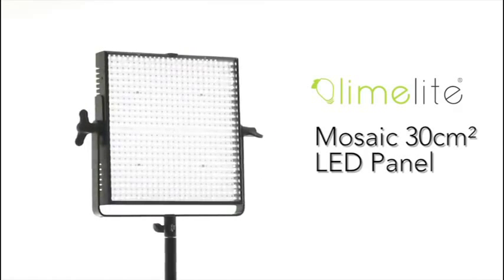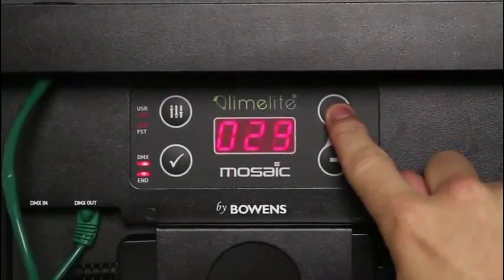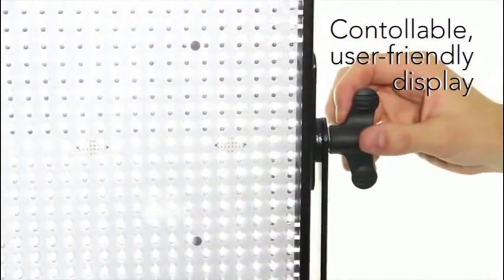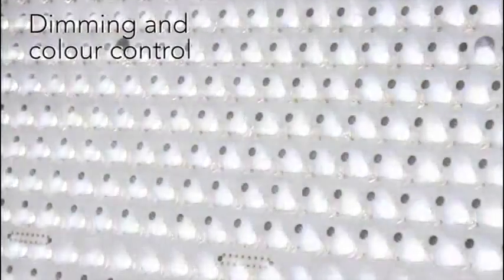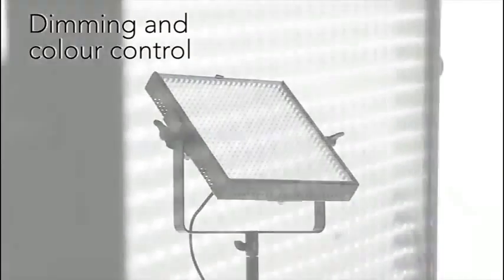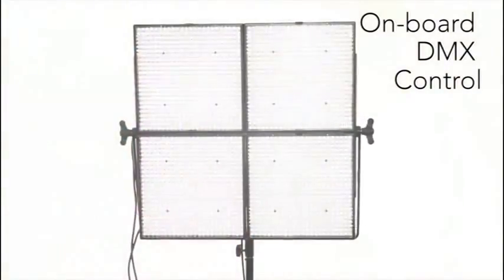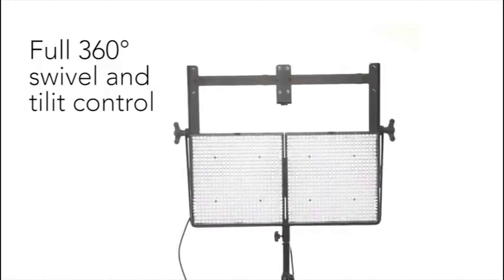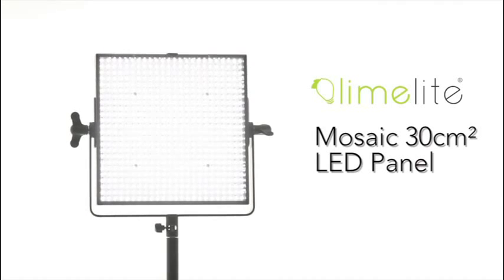Limelite - Mosaic modular LED light-bank system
The High-powered Limelite Mosaic LED panel provides a brilliant 4200 Lux of high quality brilliant 5600ºK daylight - perfect for both studio and location video lighting or photography.

The Mosaic features 576 ultra-bright LEDs, dimmable from 100-0%, providing an output that is around three times as bright as most competitive lights and this difference can be clearly seen in the amount of usable light projected over greater distances.

Power & Control
With mains power and industry standard V-lock battery operation available out of the box, and an optional Anton/Bauer battery mount the Mosaic is ready to go when you are anytime, anywhere. The intuitive onboard digital control panel with its bright, clear digital display makes operating the Mosaic quick and easy. With full DMX in & out control, the Mosaic can be operated remotely just as easily.

Go Large
Optional mounting kits are available to allow you to mount two or four Mosaic panels together, creating larger banks of light. Multiple Mosaics can be linked together via standard RJ45 ethernet cables which means that multi-panel set-ups can be easily controlled from one single Mosaic panel.

Everyone's Invited
LED Panels are traditionally seen as video lighting, but the Limelite Mosaic features a unique f/stop mode which converts the display to show the light output in f/stops making the versatile Mosaic just as useful for photographers.

With the multiple power, control, mounting and usage options together with the build quality of Bowens, the Limelite Mosaic is one of the most versatile and reliable LED panels available today and when you compare the quality and specification - one of the best value for money too.

MOSAIC FEATURES:

• Compact, lightweight, 30x30cm daylight LED panel.
• Strong metal construction designed to withstand professional handling.
• Ultra-bright 576 LED configuration provides 4200Lux at 1m.
• Stable 5600K daylight output to +/- 200K.
• Bright LED control display provides clear indication of light output and DMX settings.
• Option to display output in numeric increments of f-stop.
• RJ45 DMX in and out on-board as standard.
• Kit includes V-mount battery adaptor plus multi-voltage AC mains adaptor.
• Optional Anton Bauer battery adaptor available.
• Mounts to any 5/8" support devices including stands, booms and HiGlide fittings.
• 2 and 4-panel mounting kits available for building larger banks of light